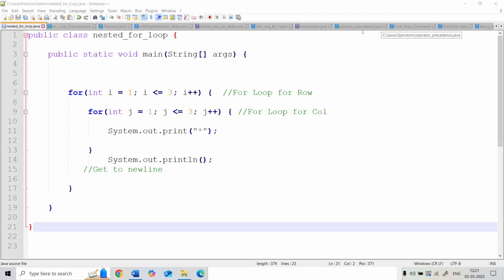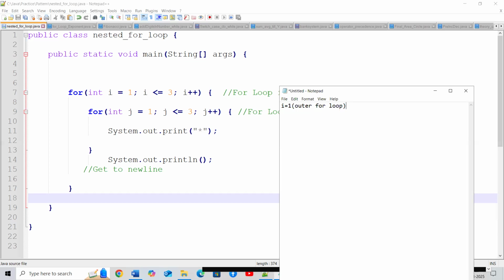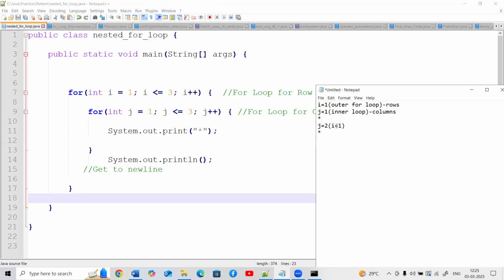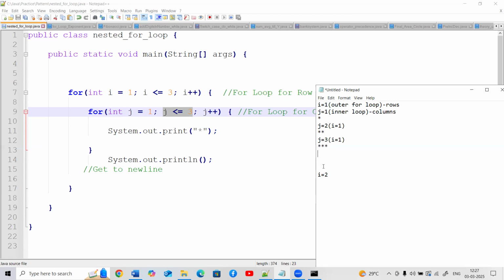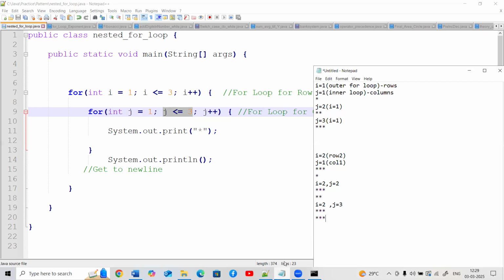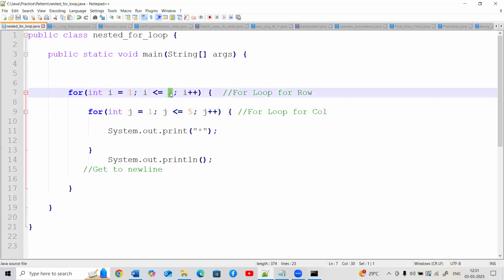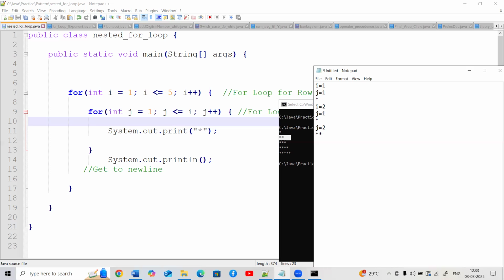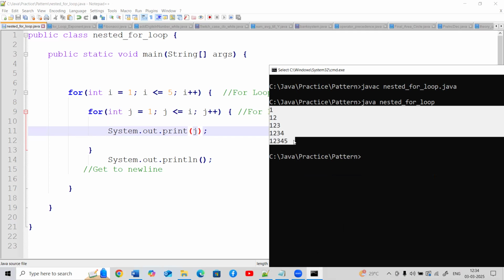Nested For loop in Java